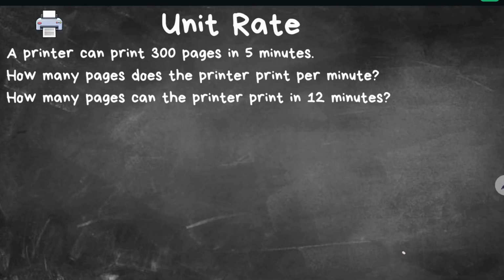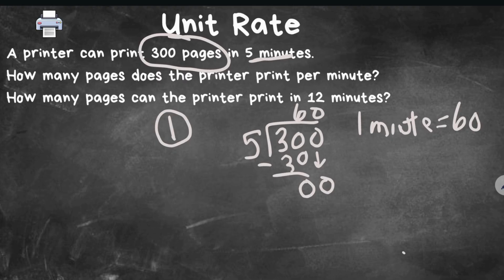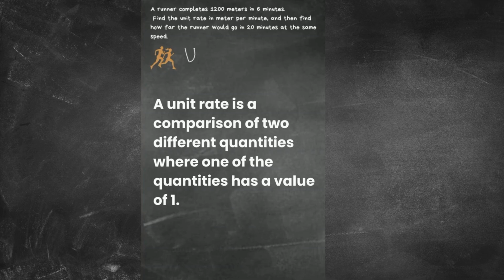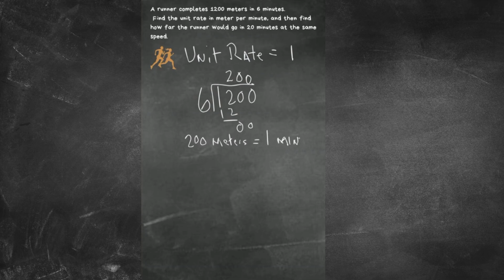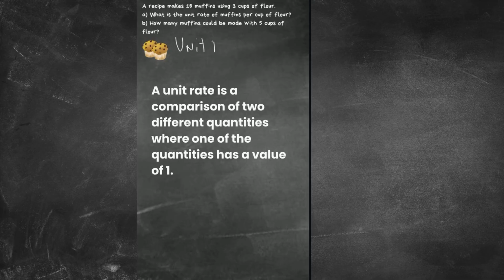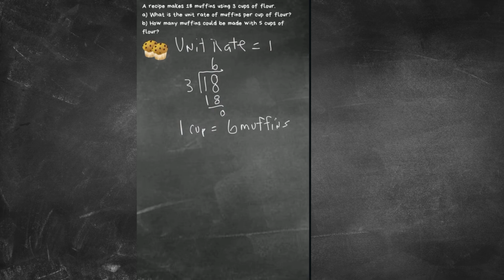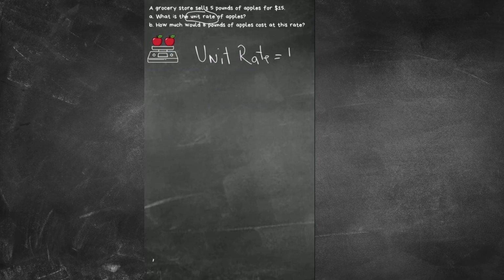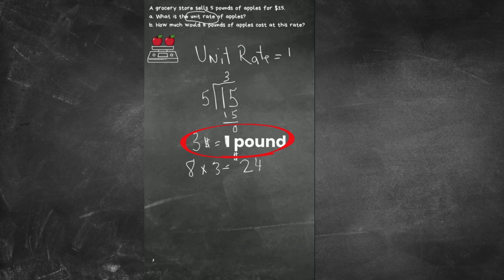Solving Unit Rate Word Problems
Learn how to solve unit rate word problems step-by-step! In this lesson, we break down what a unit rate is, how to calculate it, and how to apply it to real-world situations. Perfect for 6th-grade math students, teachers, and anyone needing a quick refresher.

We’ll solve several sample problems together and show clear strategies to help you master this essential skill.

📘 Common Core Standard:
CCSS.MATH.CONTENT.6.RP.A.2 — Understand the concept of a unit rate associated with a ratio, and use rate language in the context of a ratio relationship.

🔢 Topics Covered:

What is a unit rate?

Real-world unit rate examples